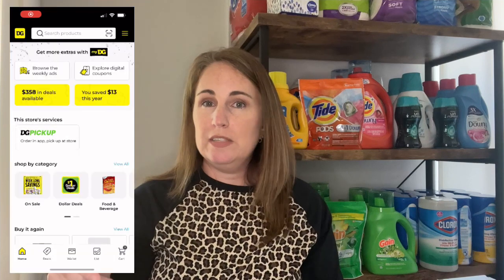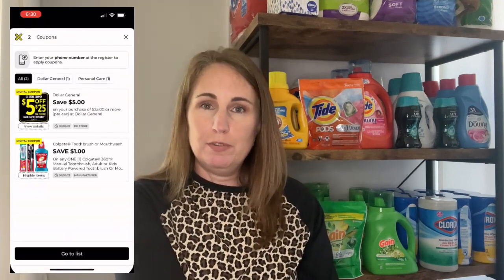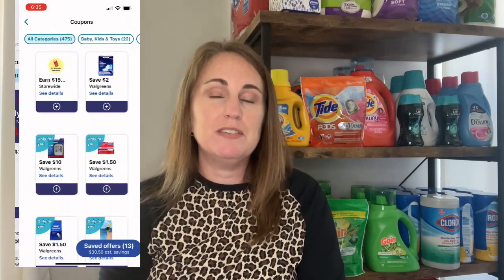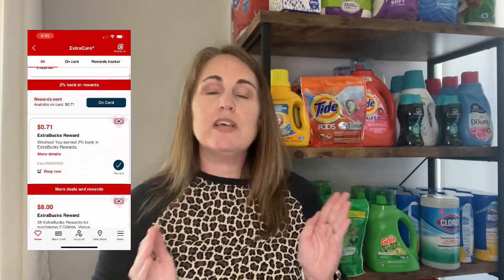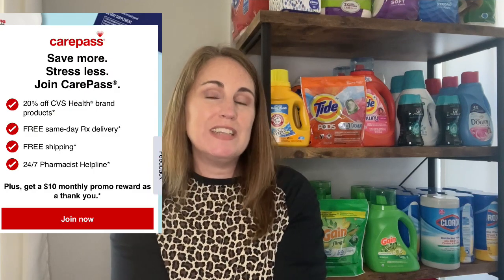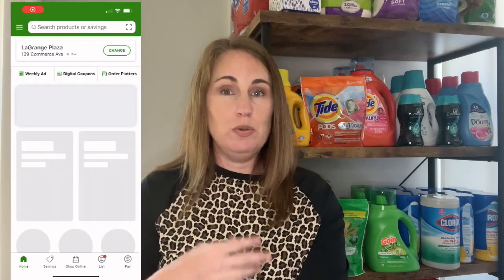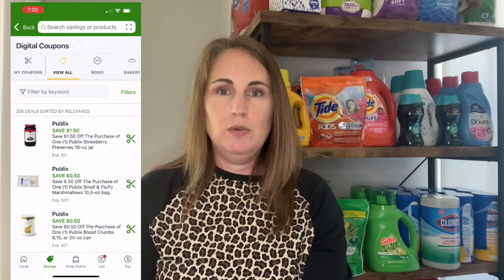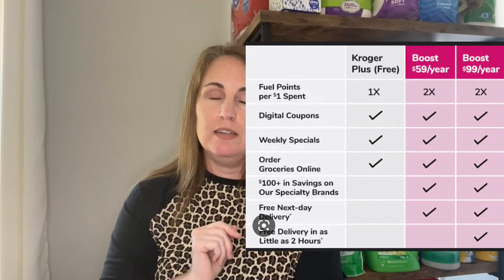STEP 2 & 3 IN SAVING MONEY IN YOUR HOUSEHOLD BUDGET. #2 PICKING A STORE & #3 DOWNLOADING THE APP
In this video I go a few stores you can start couponing at along with the pros and cons of each.

💸Shopkick Use code: BLUE137138 (has to be all caps)